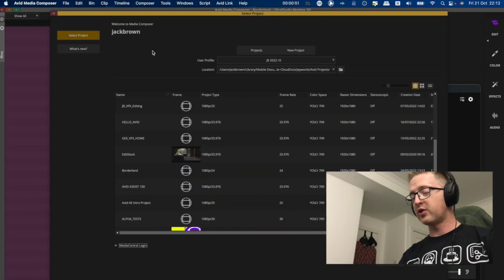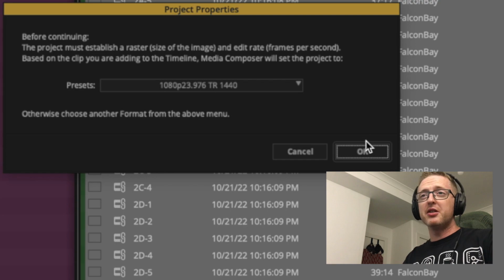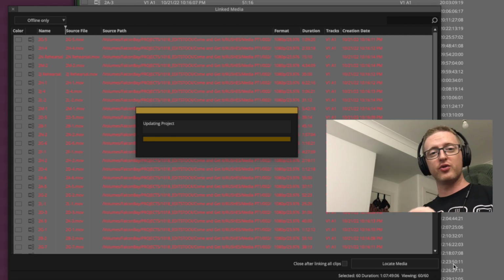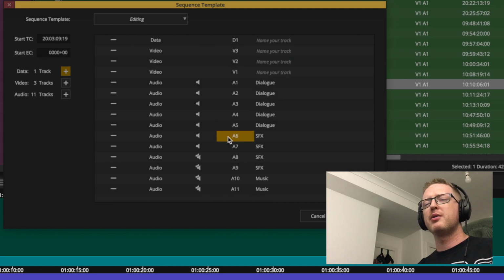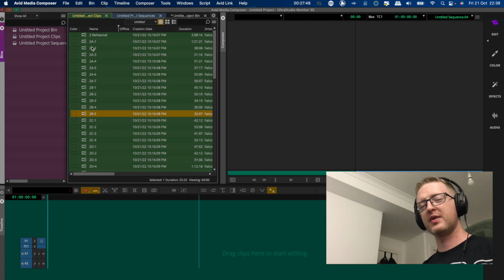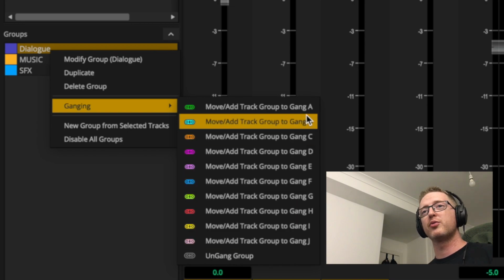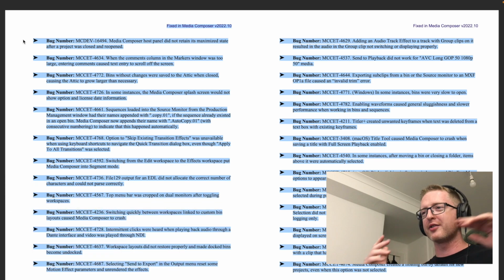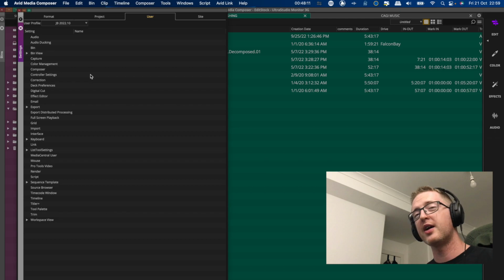What's new in Media Composer 2022.10?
Hey Guys!

Saturday upload here just to go over the new version of Media Composer that just dropped! 2022.10!!

Here we have a range of new features as well as a slate of bug fixes. So I'll go through them all and show how they work with a demonstration on my own Avid setup at home.

Official description and breakdown of the new features from Avid can be found at the following link:

This version of Avid also brings support up to the following Operating Systems:
Win10 20H2
Win11 22H2
MacOS 10.15.7, 11.x-11.7, 12.x-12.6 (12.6 is current at time of release)

HUGE thank-you to the whole team at avid for all the new features and many bug fixes. Your work is always greatly appreciated :))))

Chapters

00:00 - Intro
01:03 - Rebuild User Settings!!!
01:53 - 01 - Choose For Me
05:40 - 02 - Bin Metadata Tooltips
06:48 - 03 - New Relink Menu
09:45 - 04 - Sequence Templates
15:38 - 05 - New Keyboard shortcuts
17:29 - 06 - Freetype Font Support in Titler+
17:40 - 07 - Ganged Audio Groups
22:39 - 08 - Multiplex I/O support
24:23 - 09 - BUG FIXES
25:06 - Port old Keyboard to new settings
28:59 - Outro